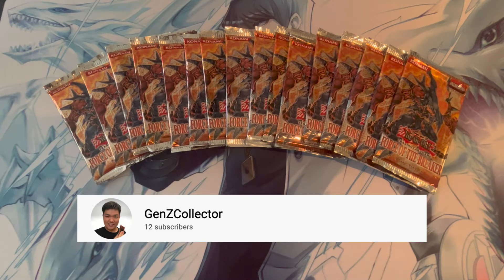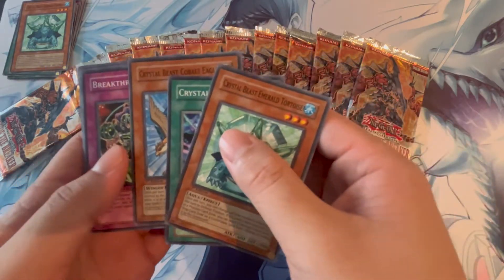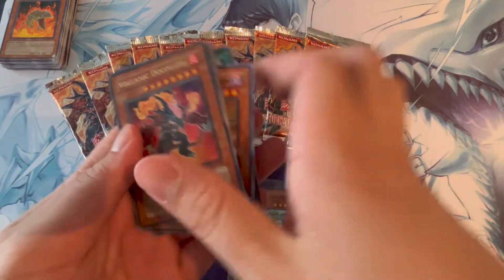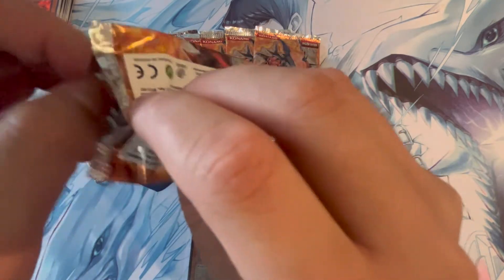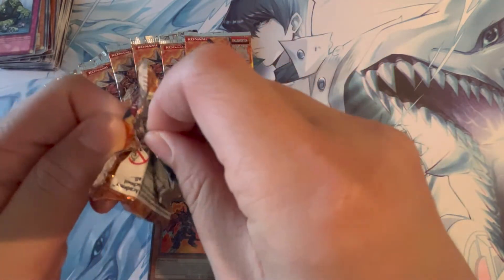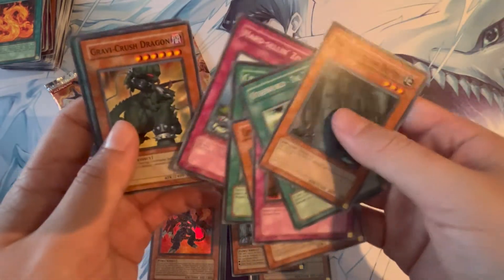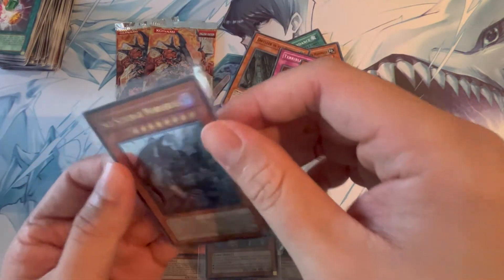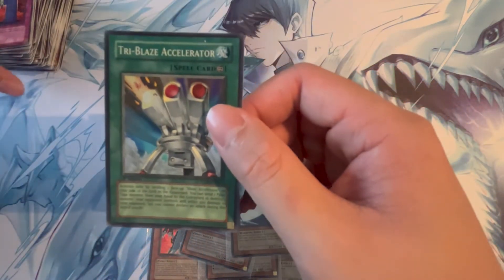Volcano Shark Pulled!!! Yugioh Force of the Breaker (FOTB) 1st Edition Pack Opening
Opening some Yugioh GX 1st edition Force of the Breaker in search of the great Volcano Shark (Volcanic Doomfire) and the Crystal Beast Sapphire Pegasus because that card is gorgeous.

Force of the Breaker was a Yugioh set that came out in 2007 and introduced the crystal beast archetype used by Jesse Anderson as well as many Volcanic cards used by Axel Brodie in the Yugioh GX anime.